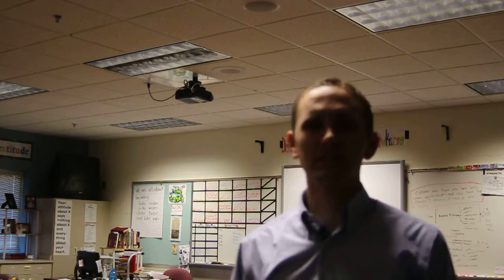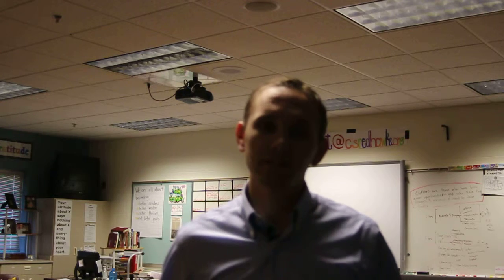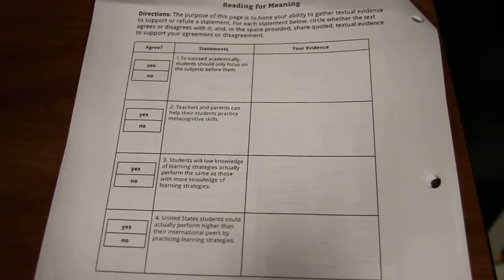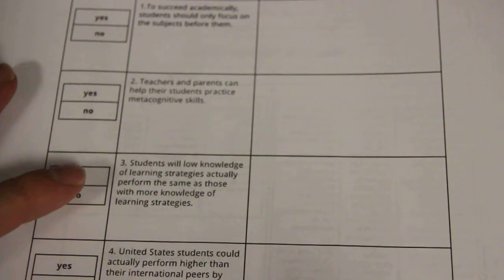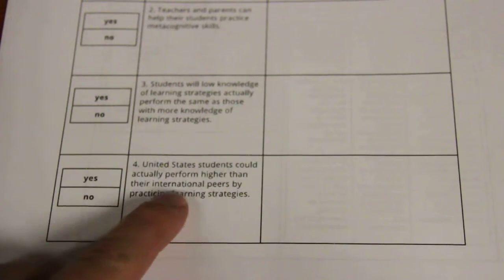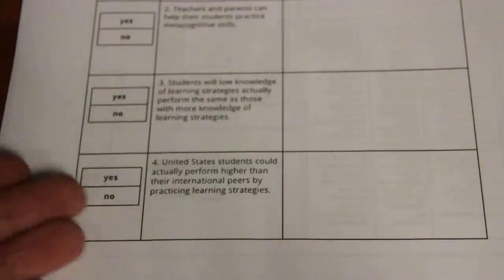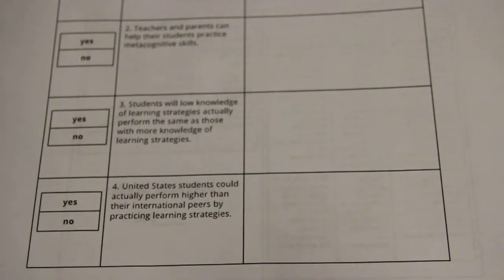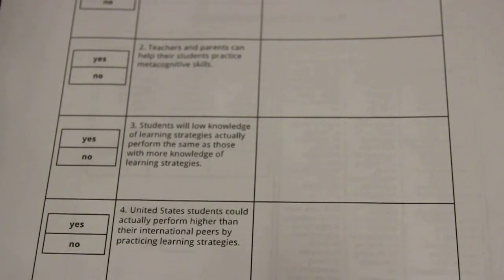How I Grade Reading for Meaning Statements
-- Lately, I've taken to including Reading for Meaning statements on Articles of the Week. Here's how I grade them.